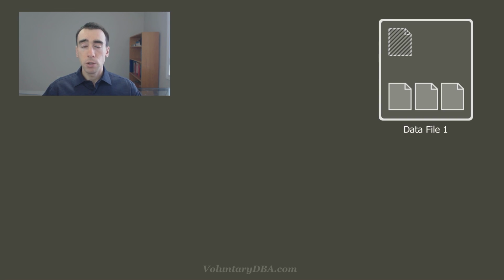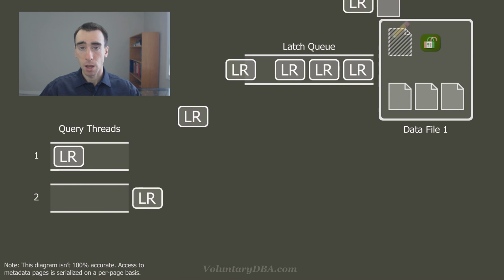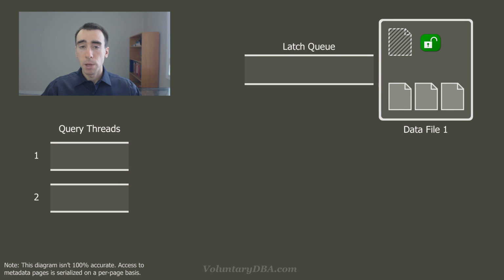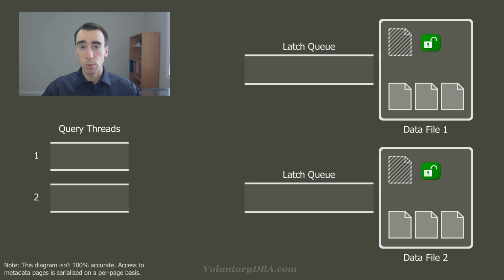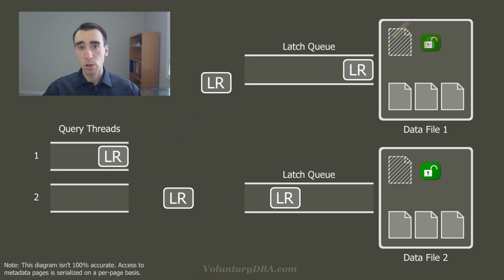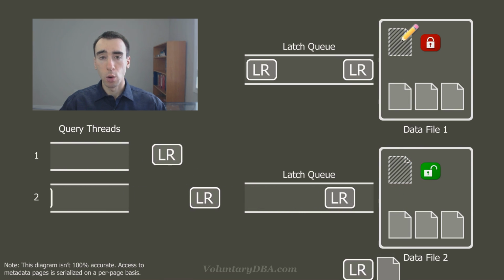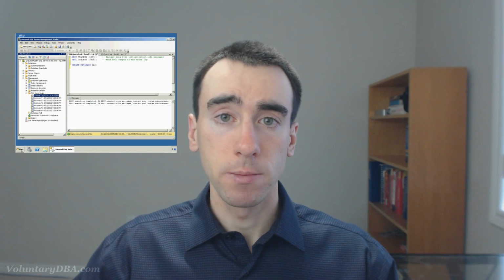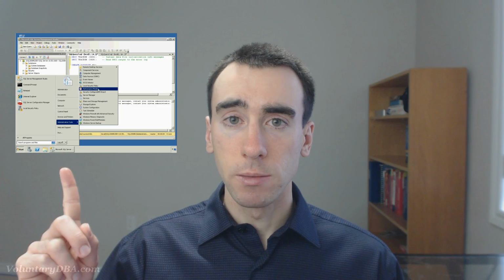How to configure tempdb in SQL Server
The tempdb system database comes out-of-the-box with settings that don't perform well for many production workloads. In this video, Microsoft Certified IT Professional Jon Seigel explains three important considerations to configure tempdb for optimal performance, including an in-depth discussion about how to choose the number of data files to create.